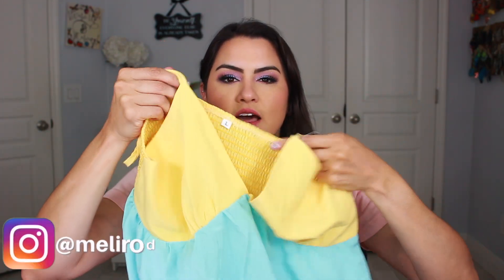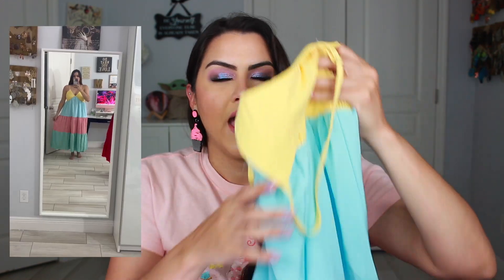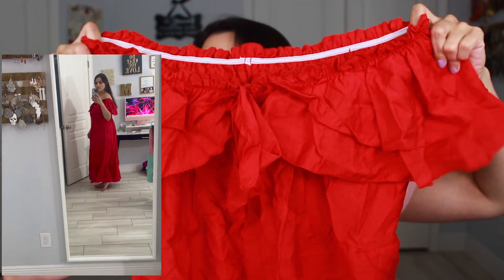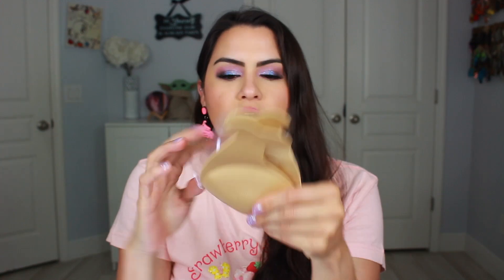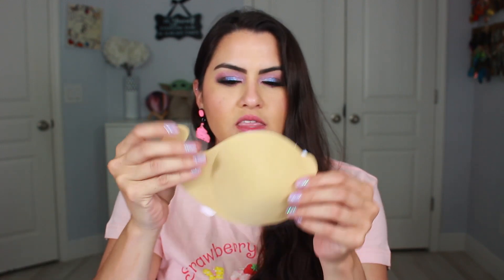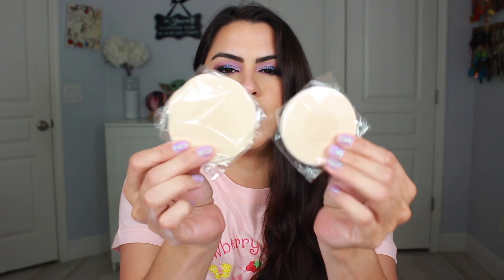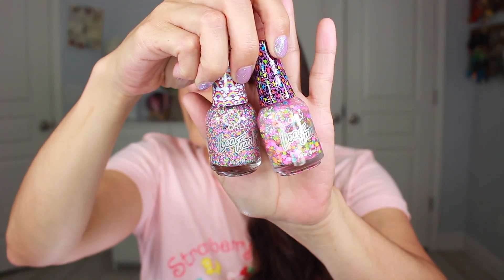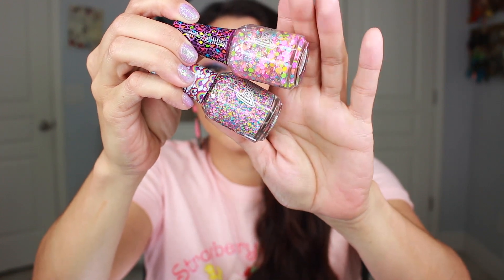SHEIN Haul Mainly Accessories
Products Mentioned:
*to find item copy paste the SKU

Products SKU
SHEIN X Care Bears Watermelon & Unicorn Pattern Shopper Bag
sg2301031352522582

1pair Whale Shape Nipple Cover
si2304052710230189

1pair Whale Shape Nipple Cover
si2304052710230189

SHEIN VCAY Off Shoulder Frill Trim Tie Front Ruffle Hem Dress
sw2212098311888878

20pairs Flower & Round Shaped Nipple Cover & 1roll Breast Tape
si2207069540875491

SHEIN VCAY Colorblock Shirred Ruffle Hem Cami Dress
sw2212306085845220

Gemstone Decor Hair Hoop
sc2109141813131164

2pcs Beaded Heart Drop Earrings
Pink/one-size
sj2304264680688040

2pairs/set Fashionable Beaded Heart & Faux Pearl Decor Earrings For Women For Daily Decoration
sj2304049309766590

1pair Boho Acetic Acid Bead Decor Color Block Tassel Drop Earrings For Women For Daily Life
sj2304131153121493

1pair Fashion Bead Tassel Decor Drop Earrings For Women For Daily Decoration
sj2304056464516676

Champagne/one-size
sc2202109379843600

Hi my name is Melissa (Meli) ! I'm 40, married and have a family. I do work full time aside from being a wife and mother so youtube is something I do for fun as a part time job.Thanks for all the support and love! XOXO